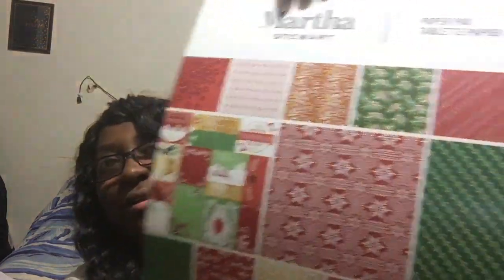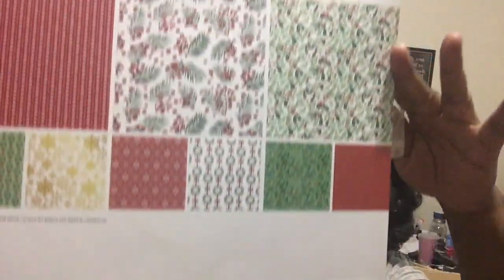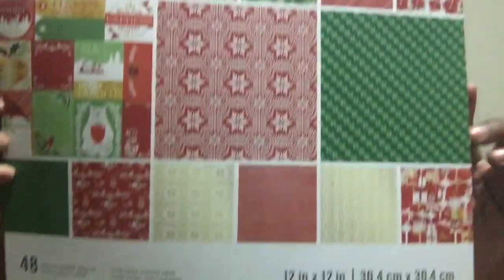Quick Amazon Unboxing | what I got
FRIEND MAIL:
Fateama Curtis